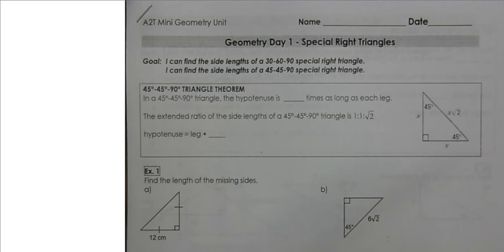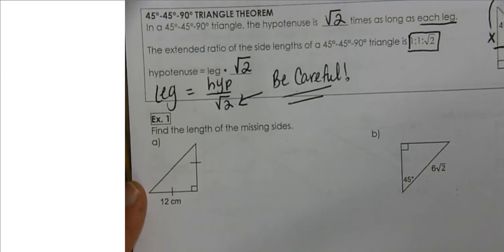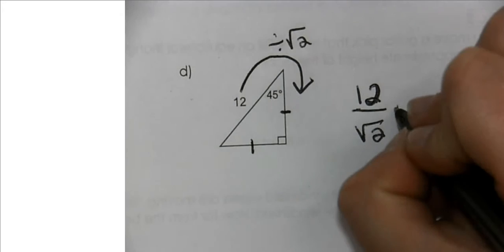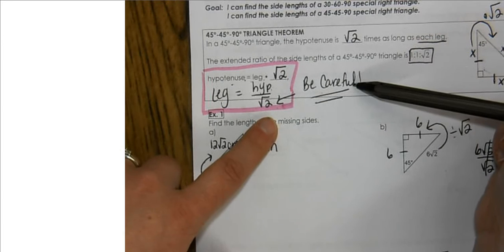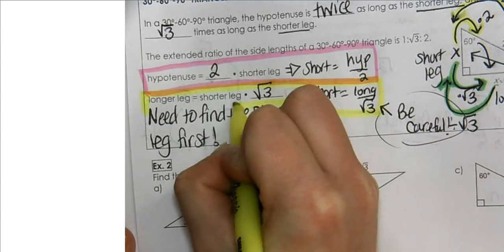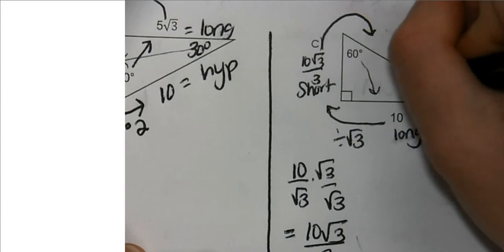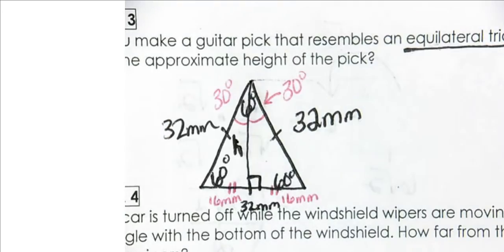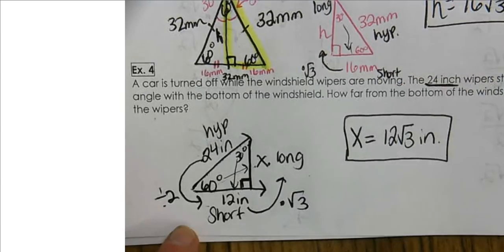A2T Geo Review Mini Unit Day 1 Special Right Triangles